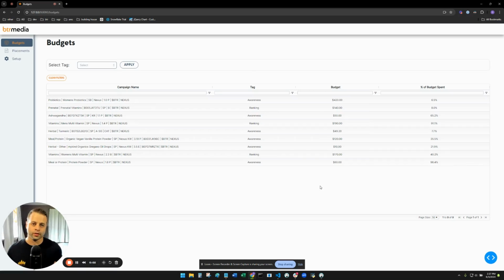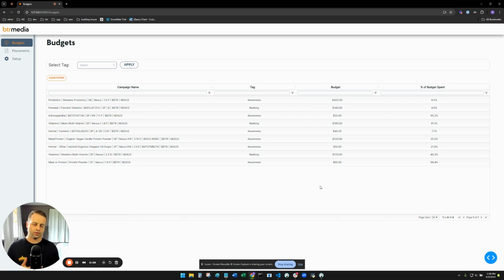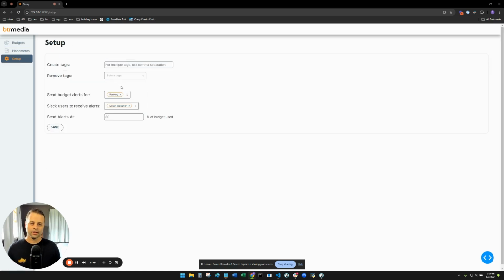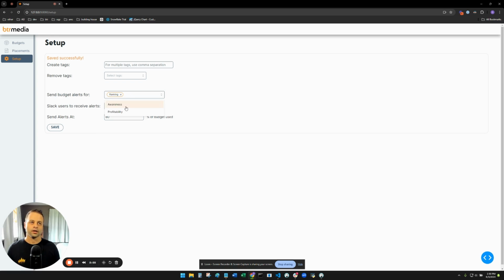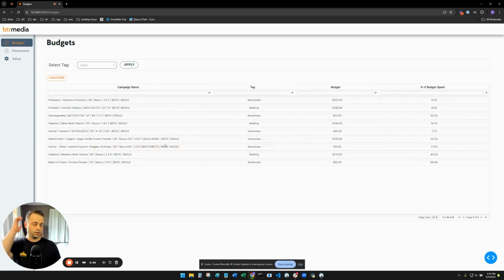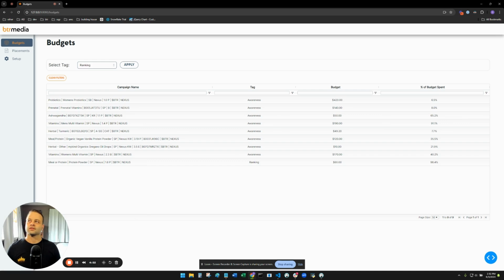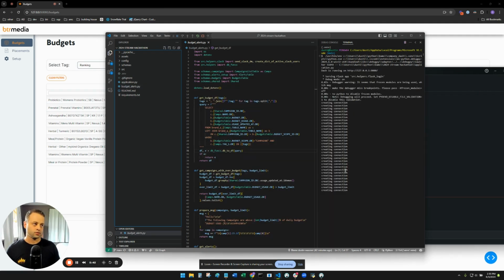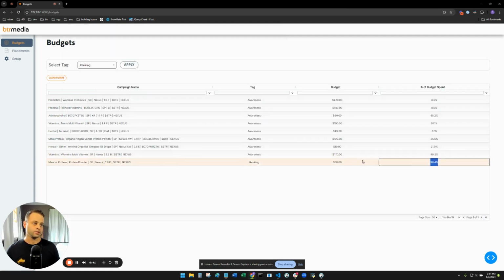I won the Marketing Stream Hackathon - Project Overview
In March of 2024, I attended the Amazon Developer Summit in NYC, and they announced a Hack-a-thon that was focused on the Marketing Stream datasets.

I wanted to showcase the 'budget-usage' dataset, as I believe it is under-utilized.

Long story short - I won the competition!

This is the video I submitted with my entry explaining what I did and why I did it.